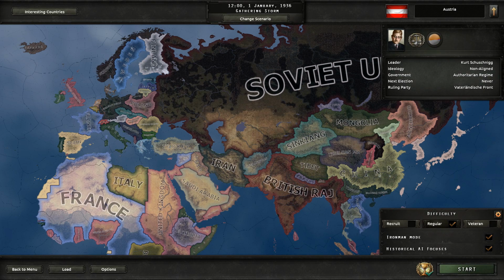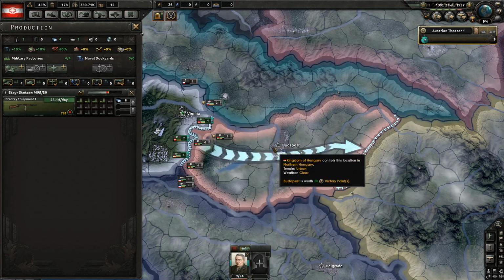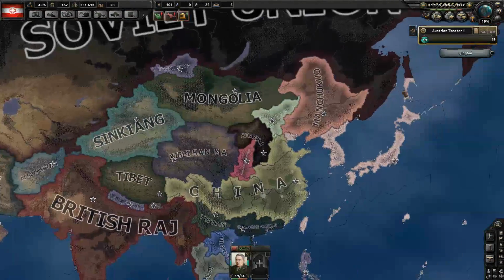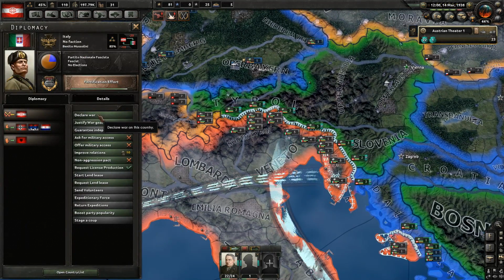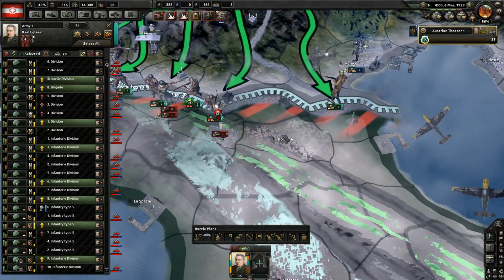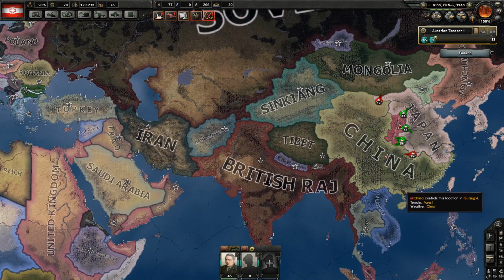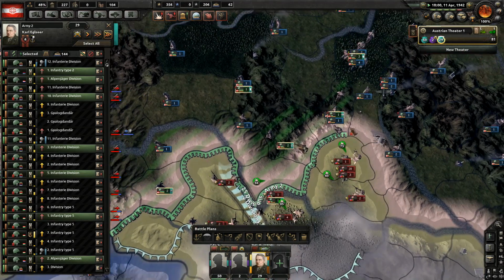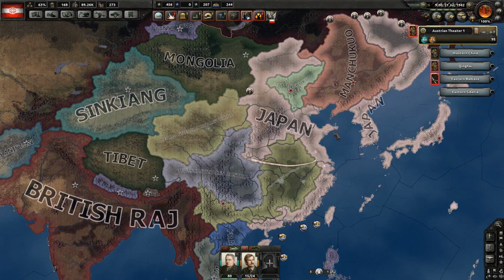Hearts of Iron 4 Challenge: Austria refuses Anschluss and beats Germany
The challenge is to play as Austria and refuse the Anschluss by Germany. Then we need to defeat Germany. We start with a small army and very little time, because the Anschluss happens in early 1938. We have to be ready by then. I've decided to approach this challenge in a roundabout, sneaky way, rather than brute force.
Hearts of Iron IV Austria challenge.
Rules:
- Play as Austria
- Refuse Anschluss
- Make Germany capitulate
- Ironman
What did I do wrong, what did I do right? What should my next challenge be, if any.